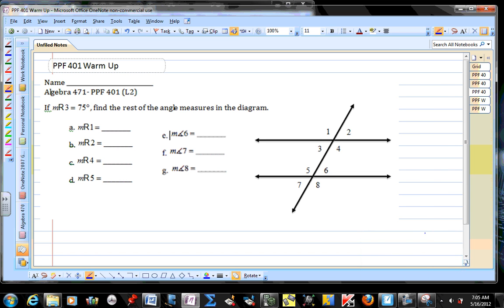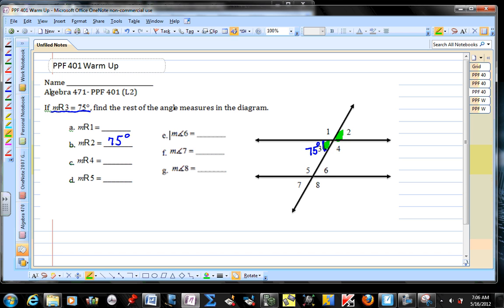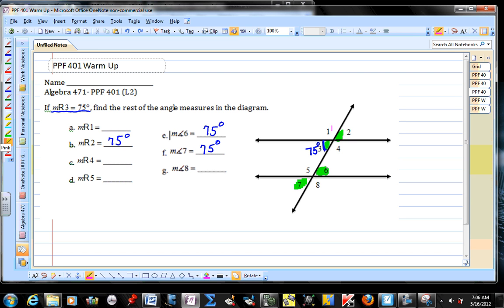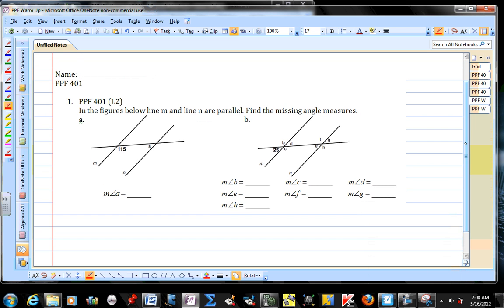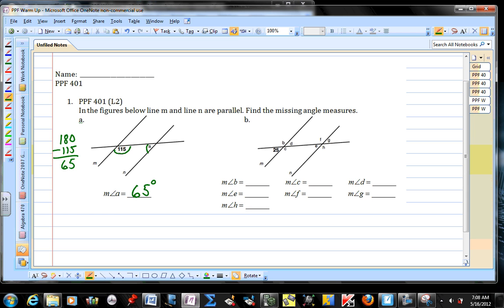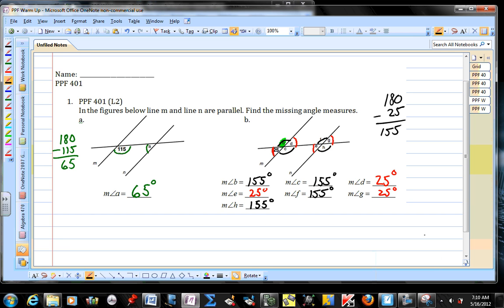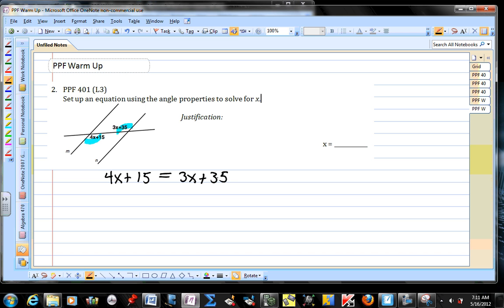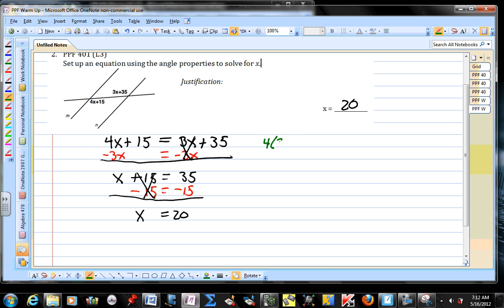PPF 401 Warm Up